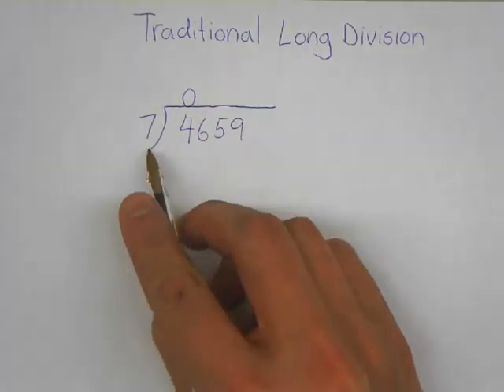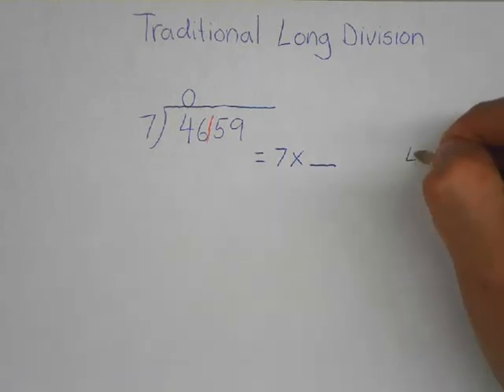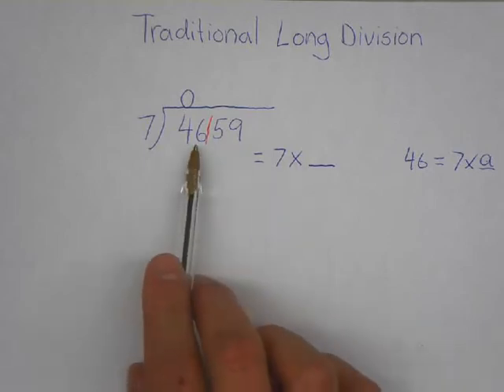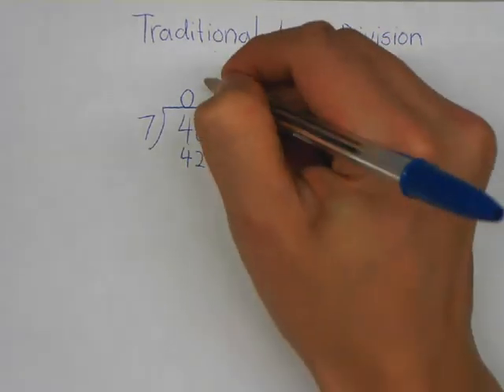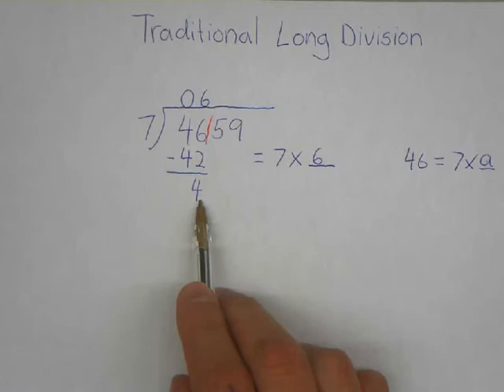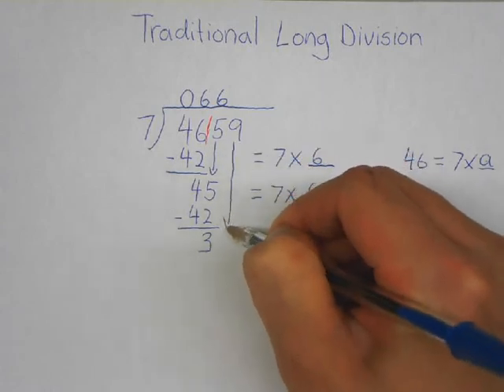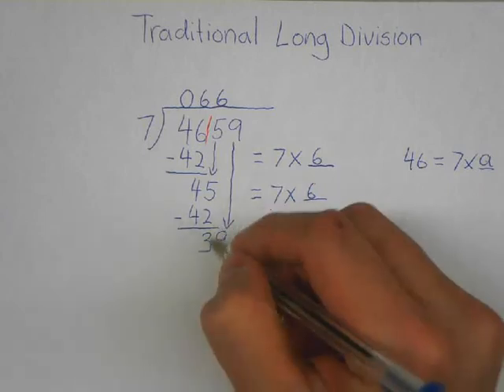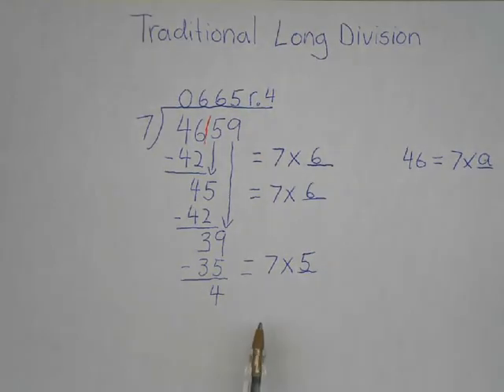Long division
Traditional method of long division